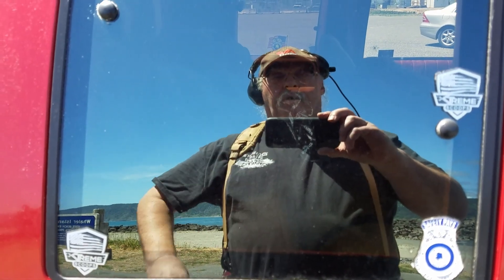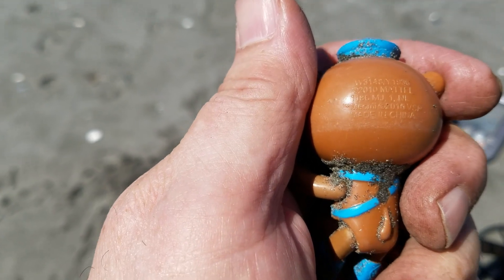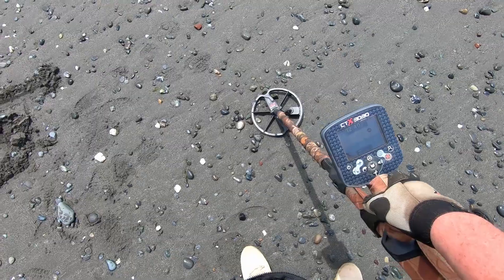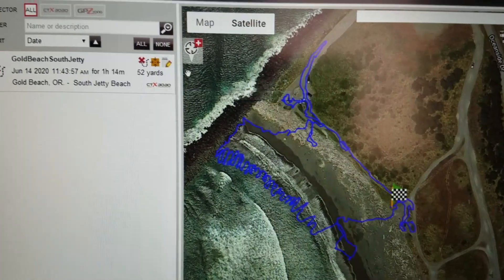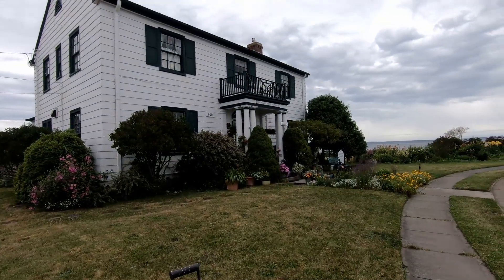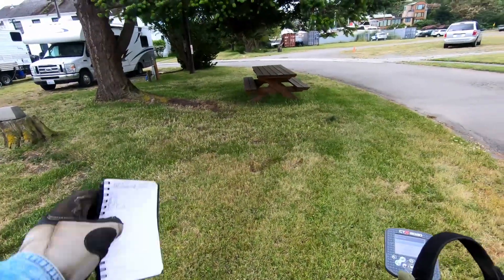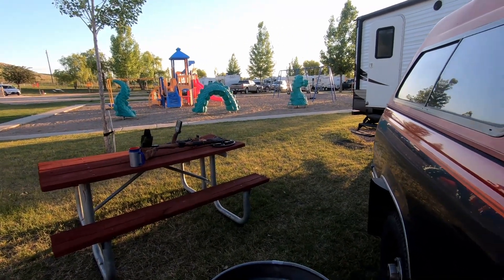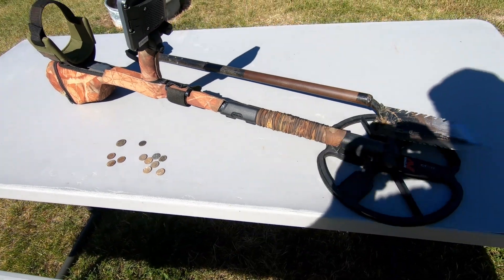CTX3030 #48 Five Hunts on Vacation in Four States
I'm on vacation, been hunting with the CTX3030 in California, Oregon, Washington, Utah. "Havin' That Fun I Was Promised !"

This channel is about Metal Detecting with the Minelab CTX3030.
Hope you learn & enjoy as much as I do.

Equipment I use:

Metal Detector:
CTX 3030  6" - 11" - 17" Coils

Shovel:
Excalibur "Sir Kay" Shovel - Custom Longer Handle

Hand Digger:
White's "DigMaster" Digger

Sand Scoop:
XTREME Scoops - Surf-Master X1
XTREME Scoops - 54" Long Carbon Fiber Handle

Pin Pointer:
Garrett - Pro-Pointer AT "Carrot"

Camera:
GoPro Hero 7 Black
AND
Samsung Galaxy S7 Android Phone

Editing Program:
DaVinci Resolve 16.1.2 Beta

Andy Sabisch CTX3030 Bootcamp:
If you want to learn your CTX3030 inside out, I would suggest you go see Andy at:

Song:
Flying High
Song:
Rock Angel
Let Me Be Your Angel
Artist
Stacy Lattisaw, Michael Gibbs
Album
WMG (on behalf of Cotillion); UNIAO BRASILEIRA DE EDITORAS DE MUSICA - UBEM, LatinAutor - Warner Chappell, CMRRA, BMI - Broadcast Music Inc., ASCAP, PEDL, LatinAutor, Warner Chappell, and 5 Music Rights Societies.